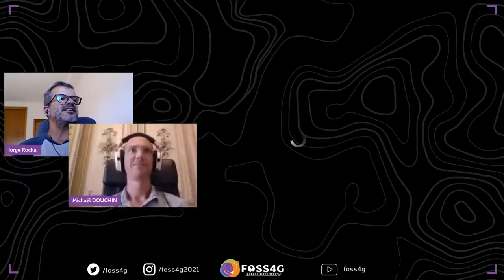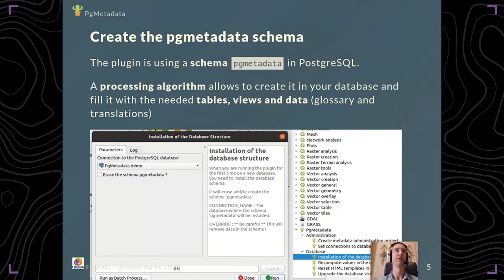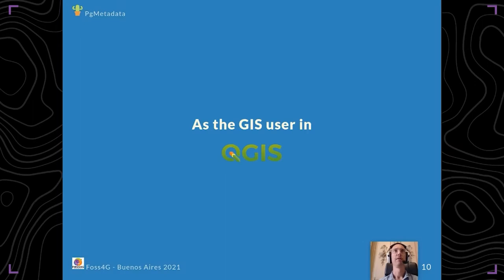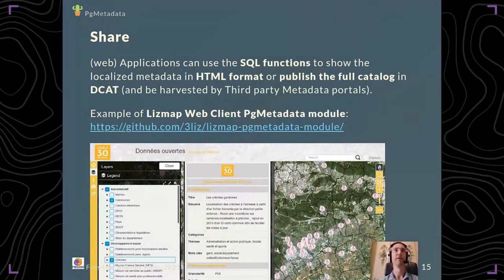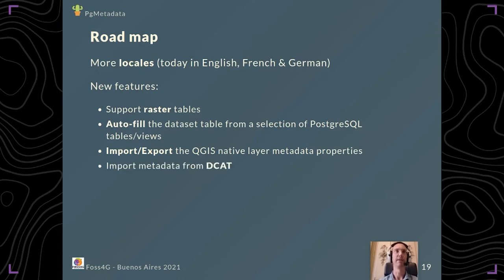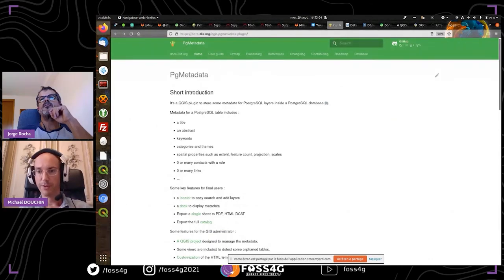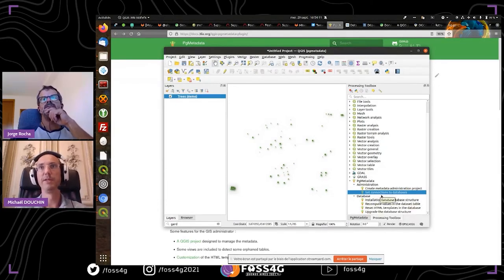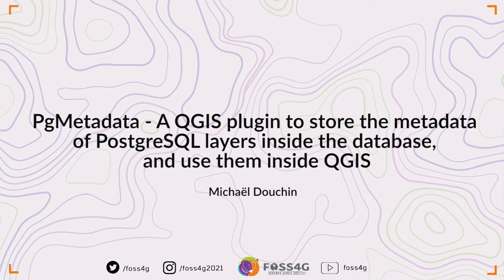FOSS4G - PgMetadata - A QGIS plugin to store the metadata of PostgreSQL layers inside the database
PgMetadata - A QGIS plugin to store the metadata of PostgreSQL layers inside the database, and use them inside QGIS

PgMetadata is made for people using QGIS as their main GIS application, and PostgreSQL as their main vector data storage.

The layers metadata are stored inside your PostgreSQL database, in a dedicated schema. Classical fields are supported, such as the title, description, categories, themes, links, and the spatial properties of your data.

PgMetadata is not designed as a catalog application which lets you search among datasets and then download the data. It is designed to ease the use of the metadata inside QGIS, allowing to search for a data and open the corresponding layer, or to view the metadata of the already loaded PostgreSQL layers.

By storing the metadata of the vector tables inside the database:

QGIS can read the metadata easily by using the layer PostgreSQL connection: a dock panel shows the metadata for the active layer when the plugin detects metadata exists for this QGIS layer.
QGIS can run SQL queries: you can use the QGIS locator search bar to search for a layer, and load it easily in your project.
The administrator in charge of editing the metadata will also benefit from the PostgreSQL storage:

PostgreSQL/PostGIS functions are used to automatically update some fields based on the table data (the layer extent, geometry type, feature count, projection, etc.).
The metadata is saved with your data anytime you backup the database
You do not need to share XML files across the network or install a new catalog application to manage your metadata and allow the users to get it.
The plugin contains some processing algorithms to help the administrator. For example:

a script helps to create or update the needed "pgmetadata" PostgreSQL schema and tables in your database
a algorithm creates a QGIS project suitable for the metadata editing. This project uses the power of QGIS to create a rich user interface allowing to edit your metadata easily (forms, relations). Why use another interface when QGIS rocks ?
More PgMetadata features will be shown during the presentation:

Modification of the template to tune the displayed metadata
Export a metadata dataset to PDF, HTML or DCAT
Publish the metadata as a DCAT catalog with Lizmap Web Client module for PgMetadata. It can then be harvested by external applications (Geonetwork, CKAN)
The data model is very close to the QGIS metadata storage and the DCAT vocabulary for compatibility.
Some useful links:

Michaël Douchin (1)

(1) 3liz, France

Knowledge of QGIS, interest in PostgreSQL for vector layer storage, interest in metadata

Track –
Software

Level –
1 - Principiants. No required specific knowledge is needed.

English